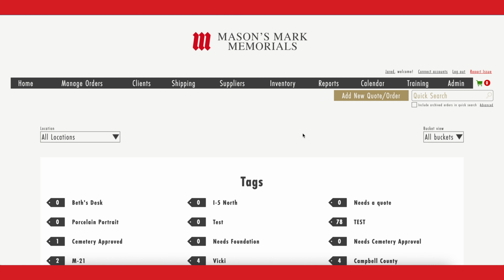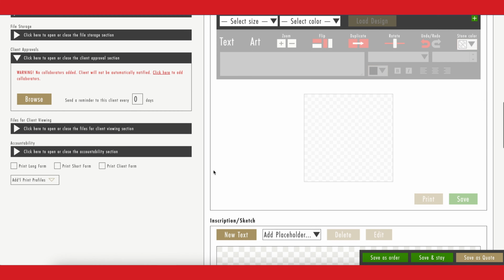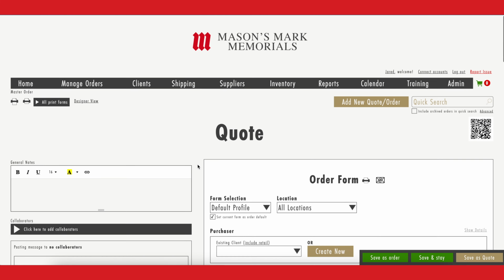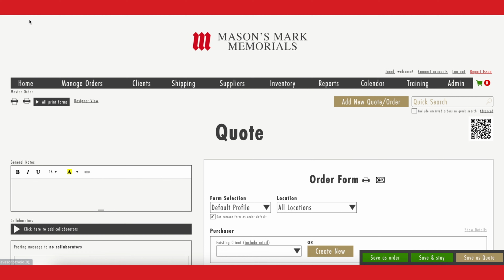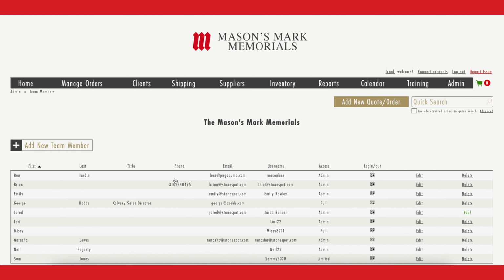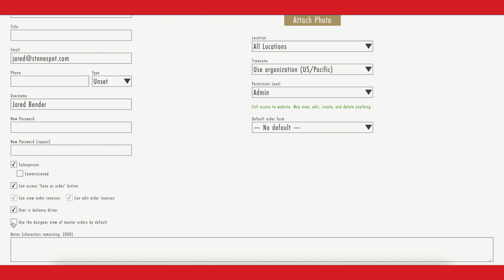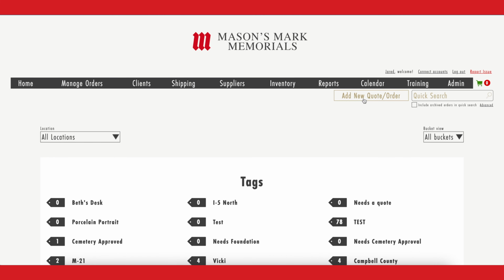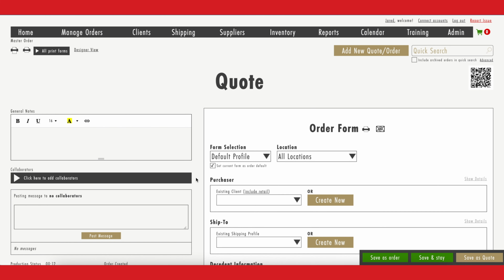How To Use Designer View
Designer View is feature to save you time when inputting orders in StoneSpot. Hope this tutorial helps!